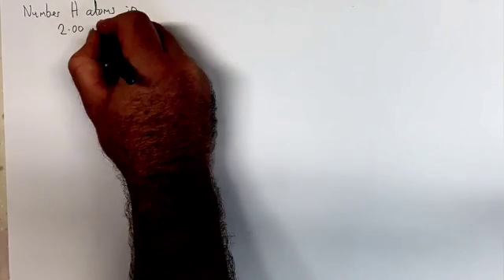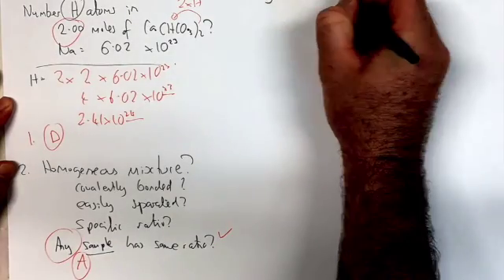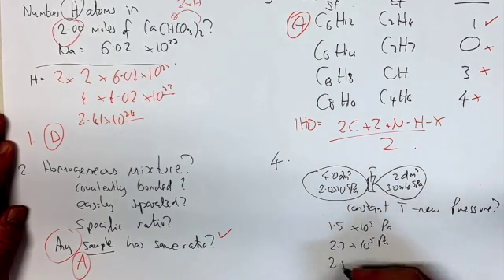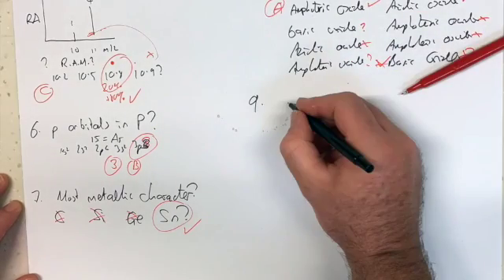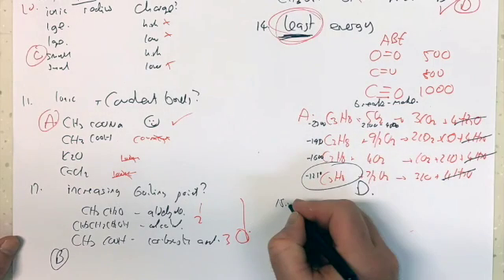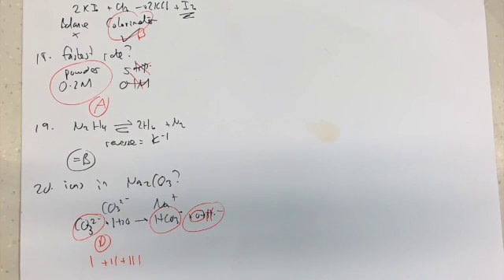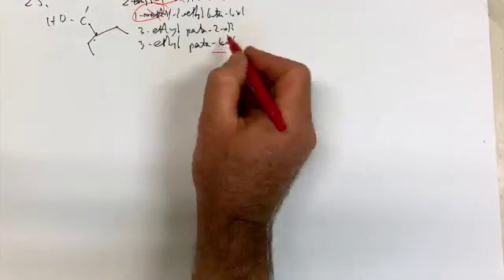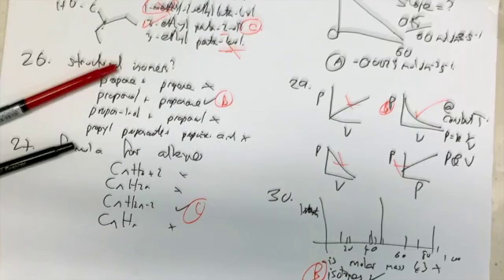Nov 21 IB Chem Sl Paper One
You should have a copy of the paper with you and attempt it before you watch my responses.